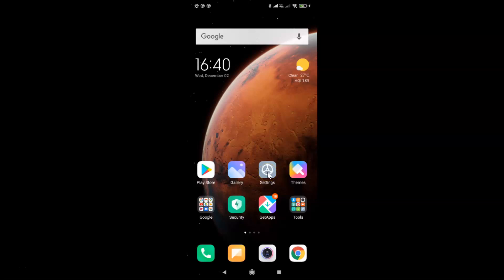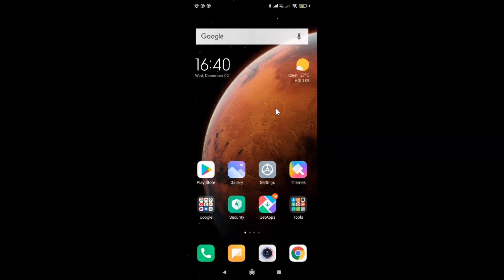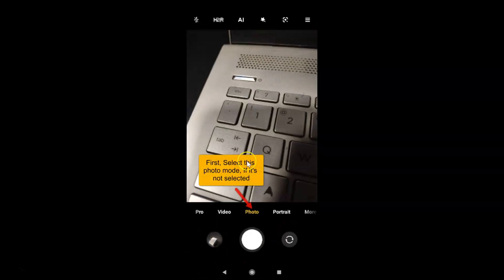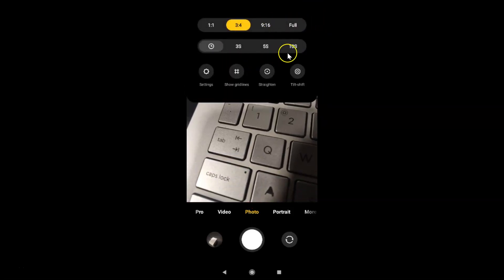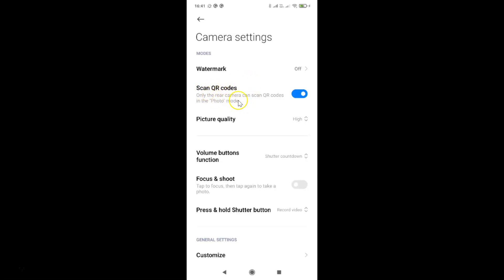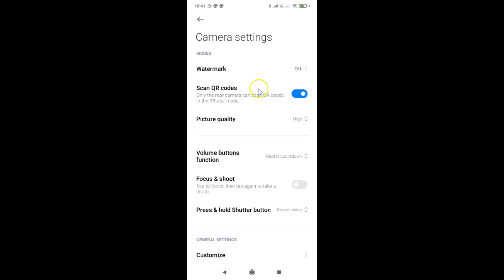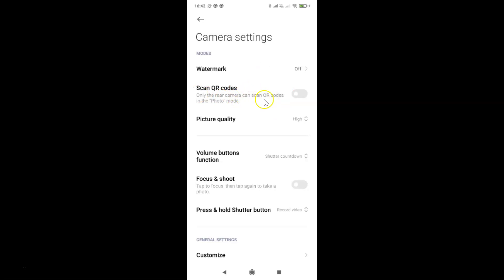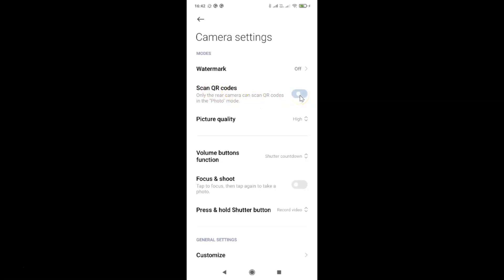How to Enable/Disable Scan QR Codes in Camera on Redmi Note 7 Pro (MIUI 12.0.1)?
Hi guys, In this Video, I will show you 'How to Enable/Disable Scan QR Codes in Camera on Redmi Note 7 Pro (MIUI 12.0.1).' Please Like and Subscribe to my channel and press the bell icon to get notifications of new videos.